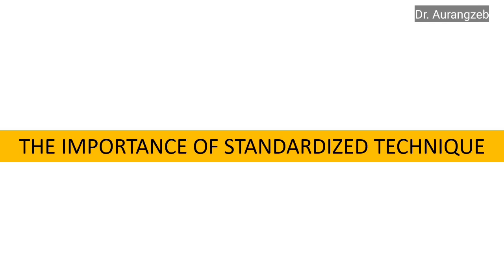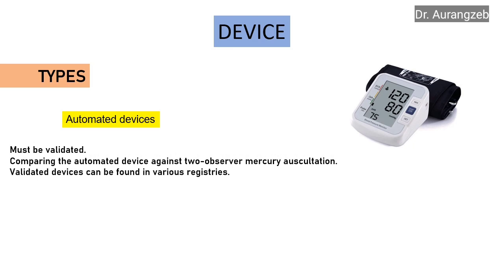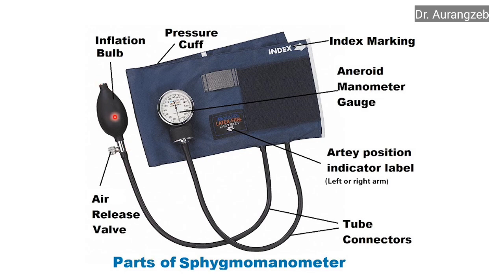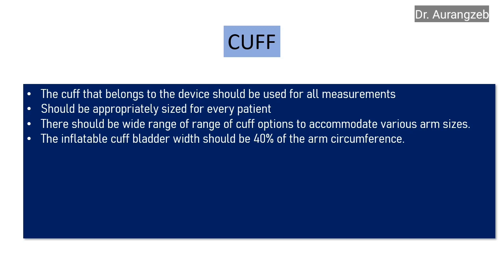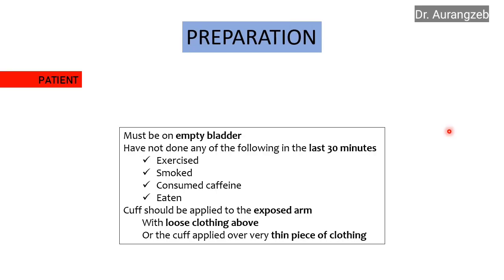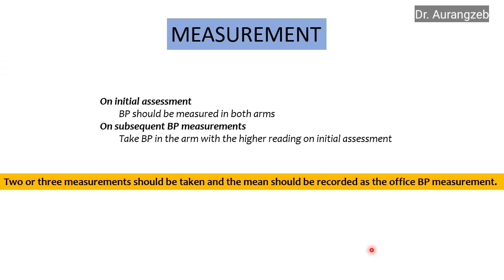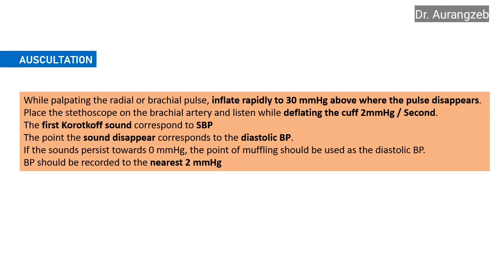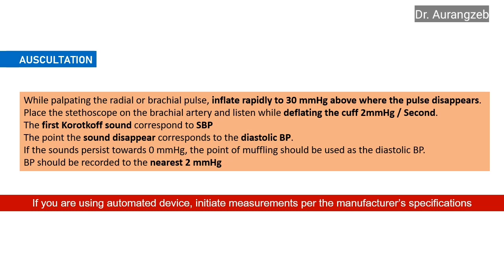The Standard Method Of Blood Pressure Measurement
In this video, I am going to talk about how to measure blood pressure. Proper measurement of blood pressure is very important. Otherwise, you may inaccurately diagnose someone with normal blood pressure to have high blood pressure and vice versa. Follow these steps and you will not make a mistake.

How to measure blood pressure.
Physical examination
Hypertension
Office blood pressure monitoring